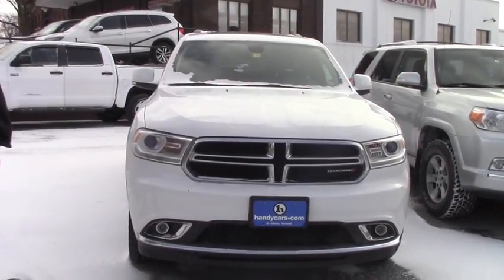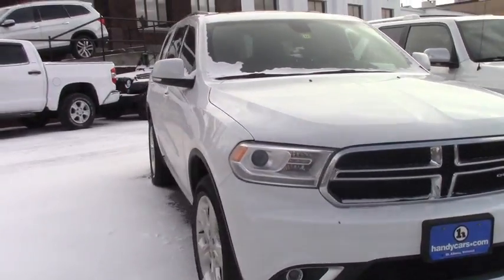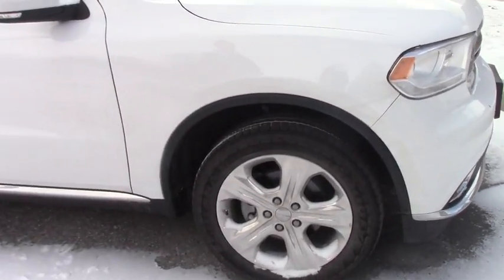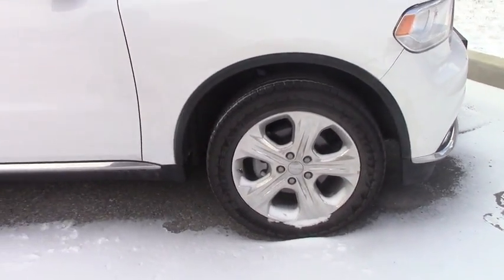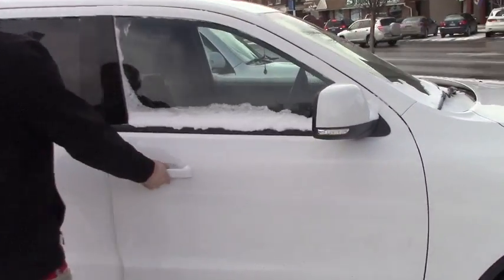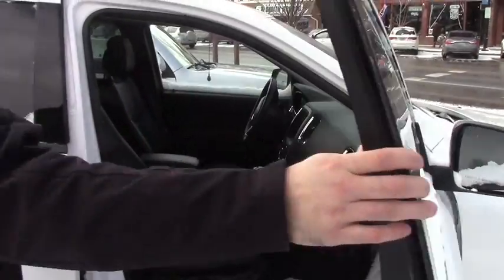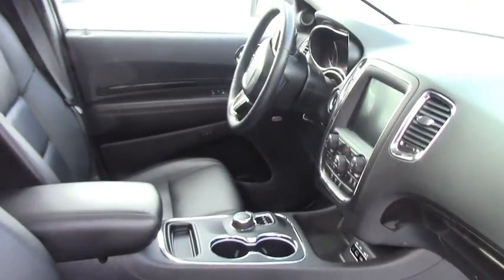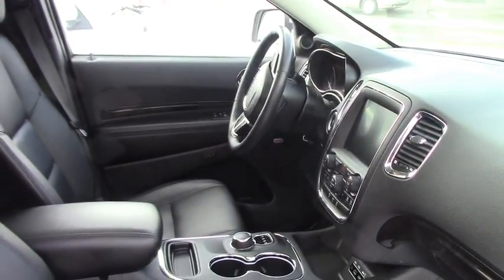Dodge Durango Limited for Beau from Nick